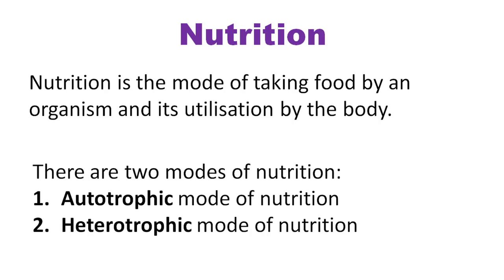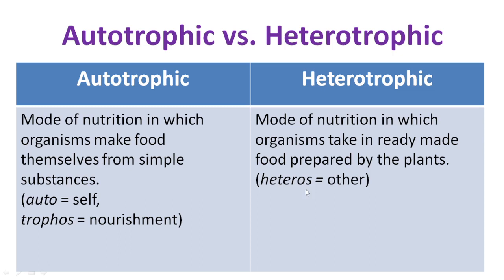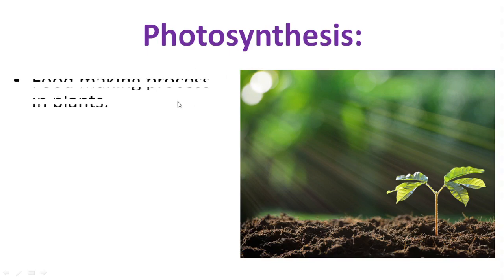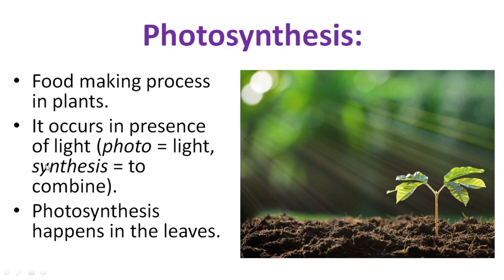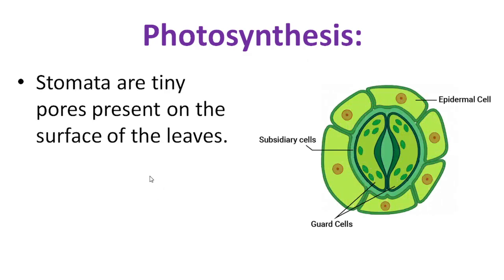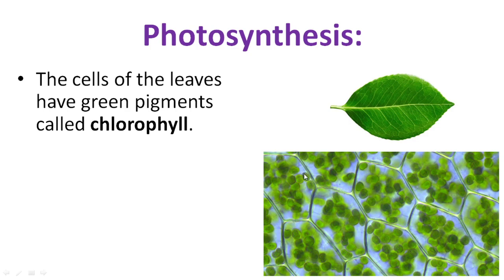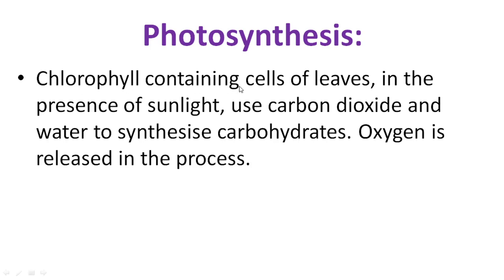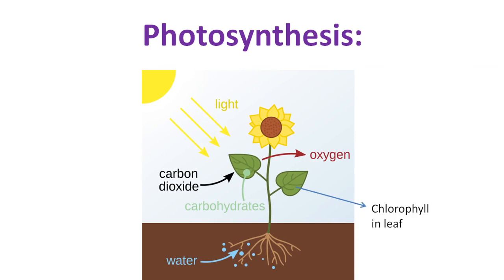Chapter 1: Nutrition In Plants - Part 2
Autotrophic vs. Heterotrophic mode of nutrition.
Plants are autotrophs.